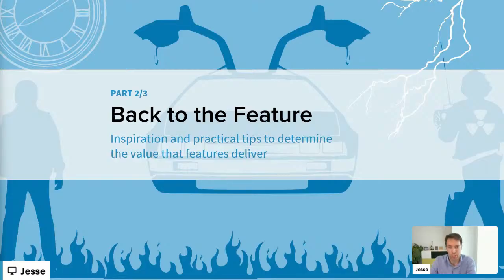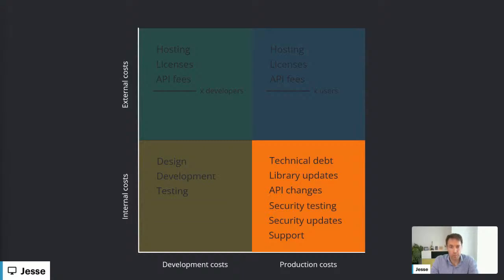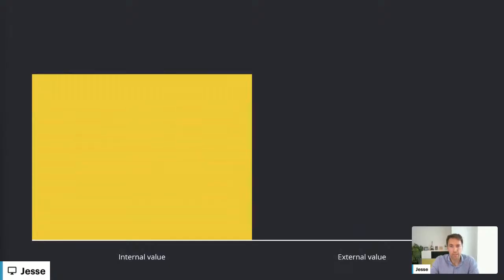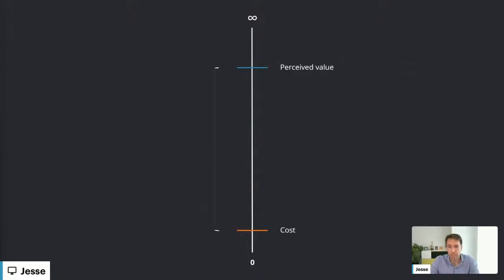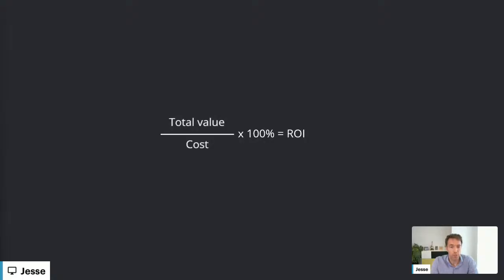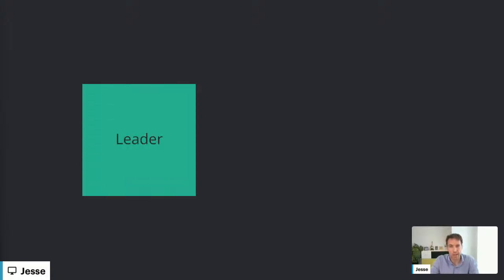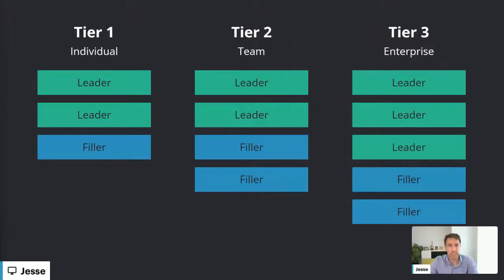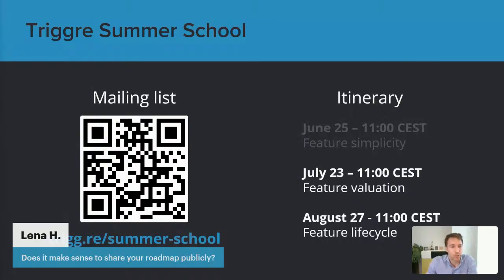Back to the Feature | Triggre Summer School for Product Owners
Not every feature deserves a spot in the future. In the second session of Triggre’s Summer School for Product Owners, co-founder Jesse Meijers breaks down how to measure which features are truly worth keeping—and which belong in the past.

This masterclass on July 23 at 11:00 (CEST) will cover:
- How to evaluate whether a feature truly adds value for your users
- Ways to align product features with business goals and long-term impact
- A simple framework to prioritize high-value ideas and avoid feature bloat

To close the session, Jesse will answer your questions live in an open Q&A.

This is the second in a three-part summer series for product owners looking to sharpen their thinking during the quieter months. Follow Triggre on LinkedIn and join us live!